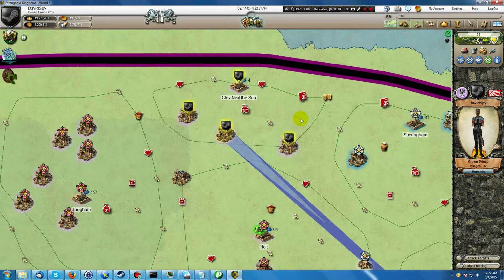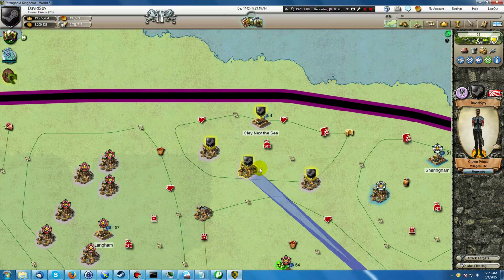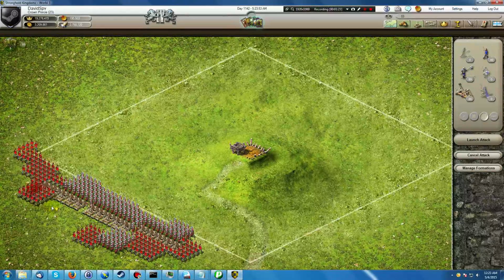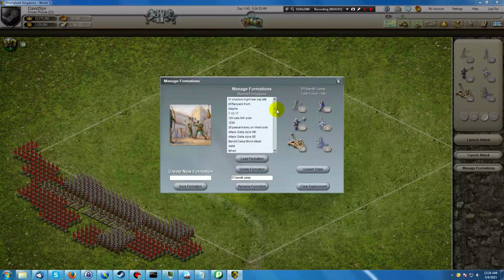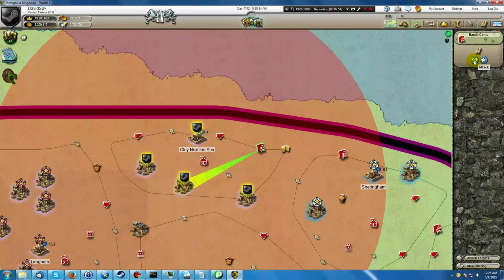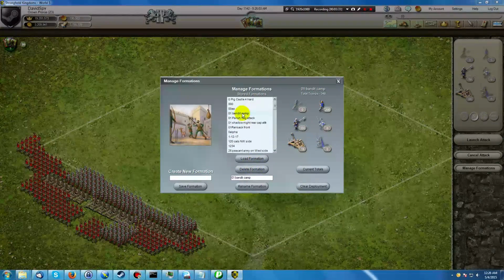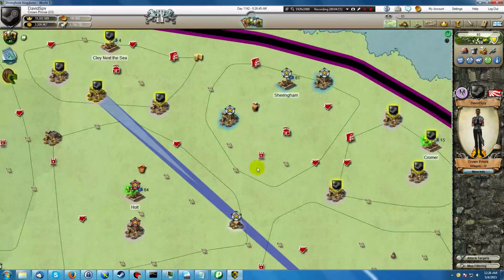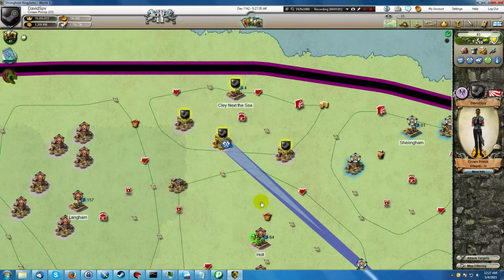Stronghold Kingdoms - Managing Army Formations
A short demonstration on how Army Formations work in Stronghold Kingdoms and how you can best utilize them to your advantage.